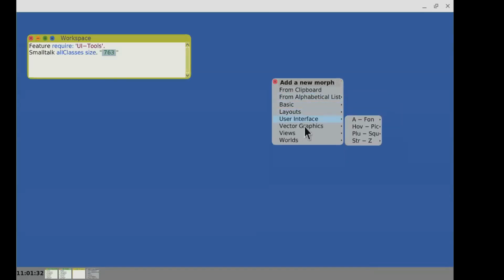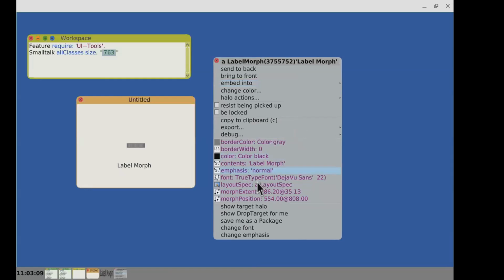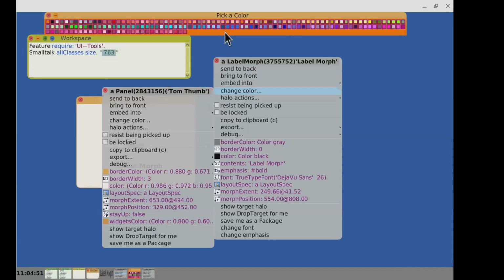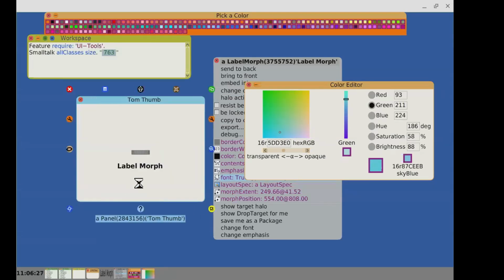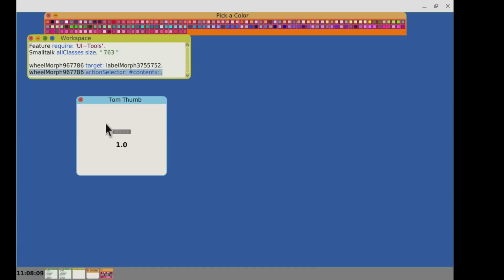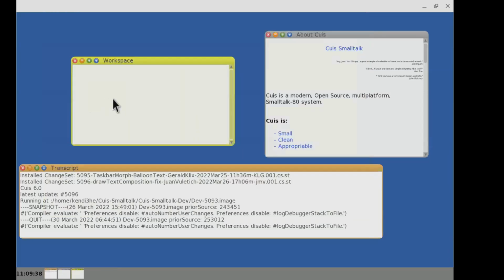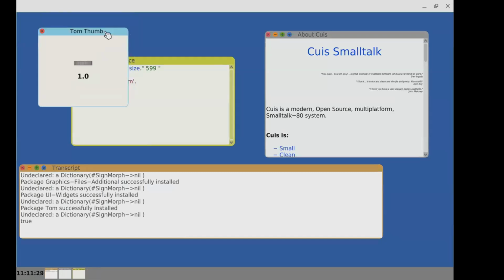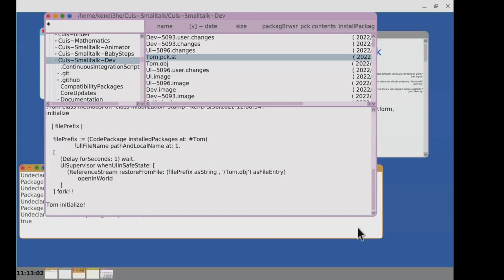Ken Dickey - Morph serialization to Packages in Cuis - 30 March 2022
In this lightning talk, ahead of the main presentation of our March 2022 meeting, Ken Dickey shows how to serialize single Morph instances to Packages in Cuis Smalltalk.